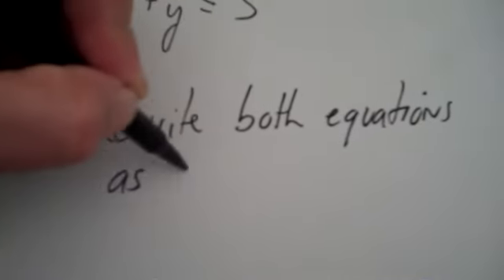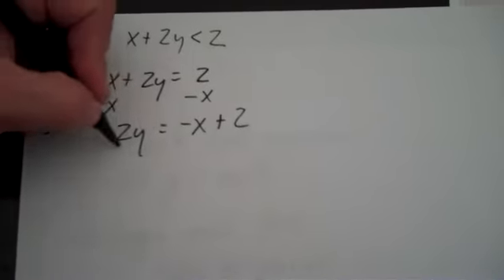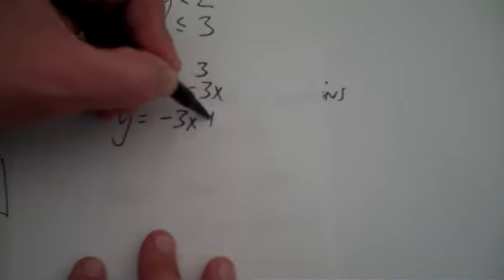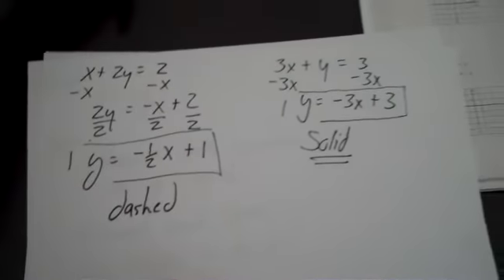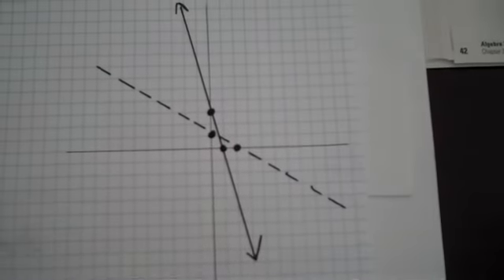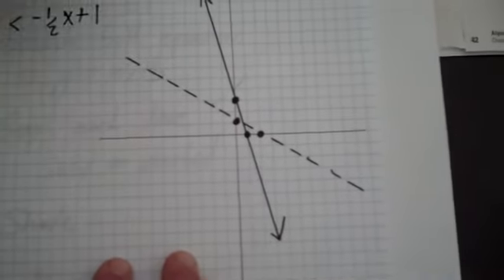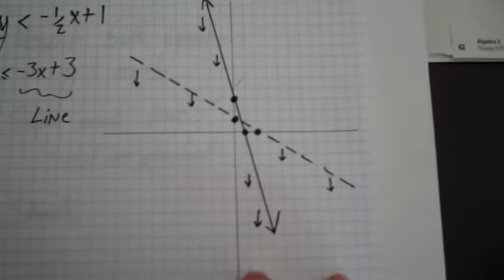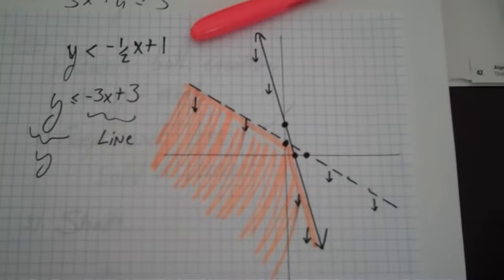Graphing Linear Inequalities